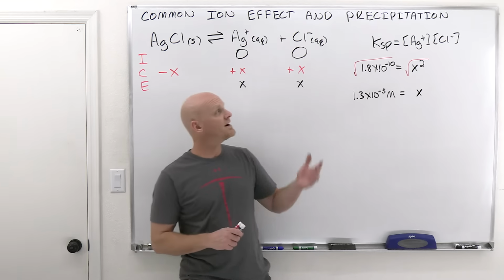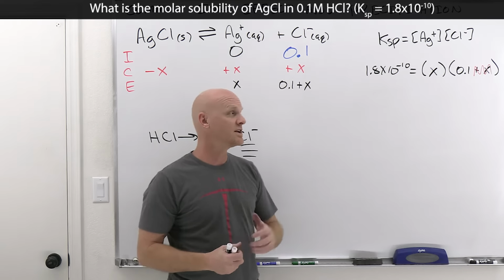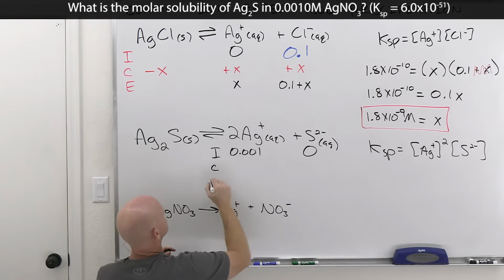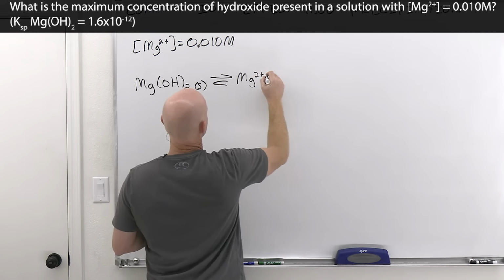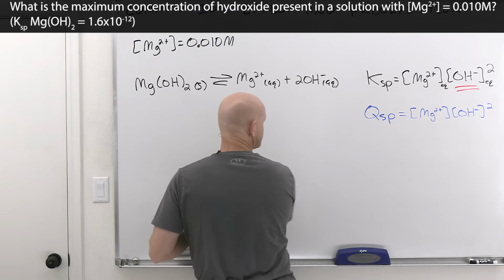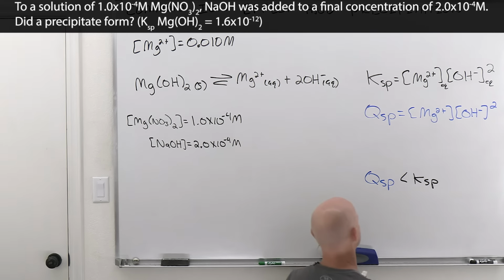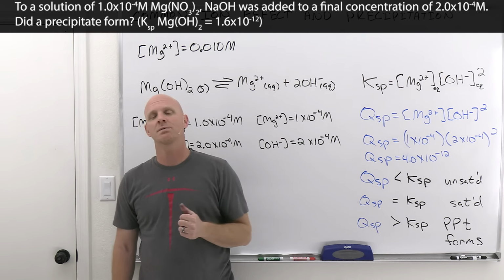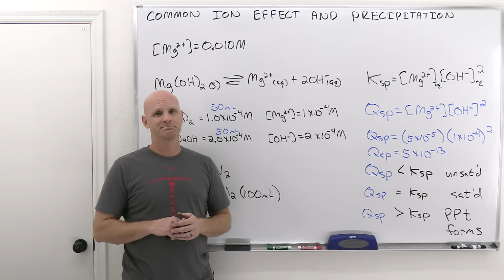Common Ion Effect & Precipitation | 17.5 General Chemistry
Chad continues with a second lesson on solubility equilibria covering the Common Ion Effect and Precipitation.  The solubility of a salt is decreased when a strong electrolyte having a common ion is present in the solution according to Le Chatelier's Principle.  Chad explains how to account for this mathematically using an ICE table, showing precisely how these calculations are different than the solubility calculations covered in the last lesson.

A discussion of Qsp vs Ksp is then used to explain the process of precipitation of a salt from solution.  If the ion concentrations in the solution are sufficiently high that Qsp is greater than Ksp, then a precipitate will form according to Le Chatelier's Principle.  If the ion concentrations are sufficiently low that Qsp is less than Ksp, then the solution is unsaturated.  And if the concentrations result in Qsp = Ksp, then the solution is saturated (but no precipitate will form).  Example calculations are performed to demonstrate these principles.

I've embedded this playlist as a course on my website with all the lessons organized by chapter in a collapsible menu and much of the content from the study guide included on the page.

00:00 Lesson Introduction
00:25 Common Ion Effect
01:22 Calculating Molar Solubility with Common Ion Effect #1
06:09 Calculating Molar Solubility with Common Ion Effect #2
10:50 Introduction to Precipitation
18:26 Qsp vs Ksp: Does a Precipitate Form?